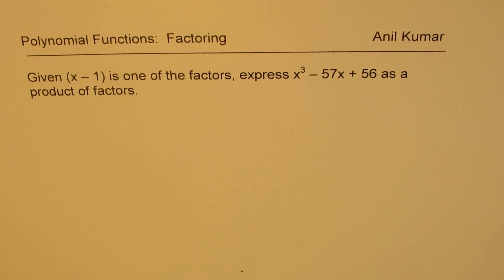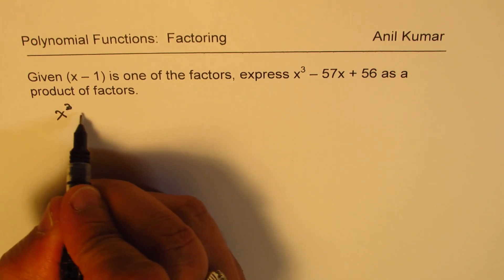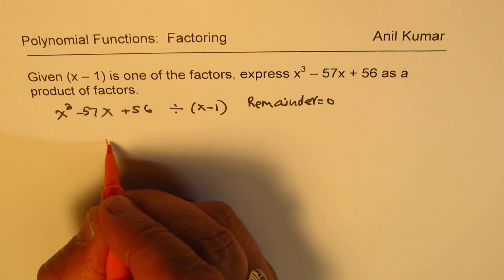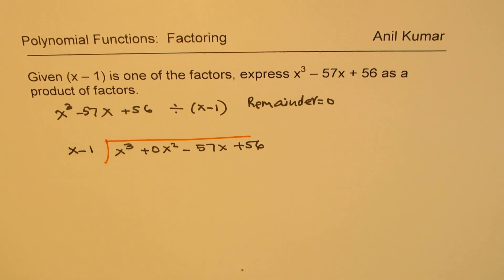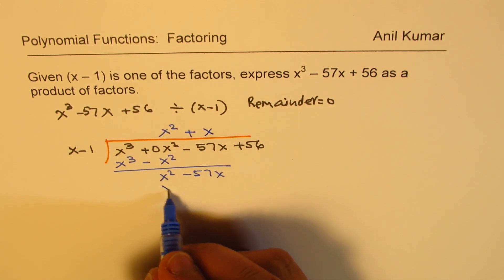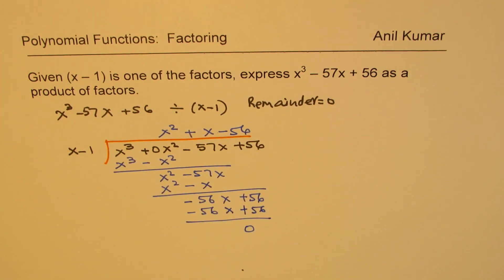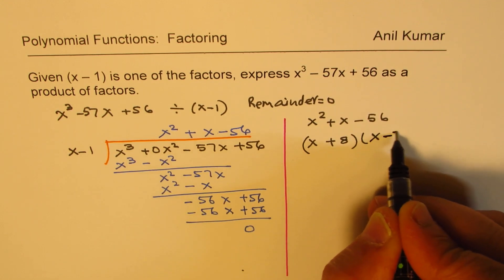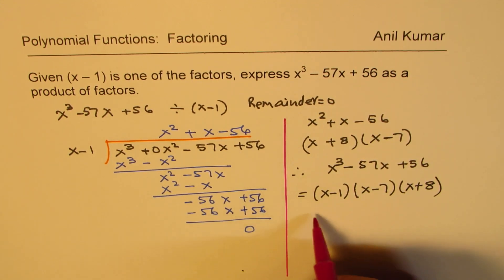Factor Polynomial Equation when (x -1) is a factor of x^3 - 57x + 56